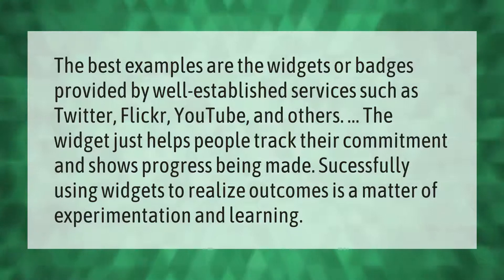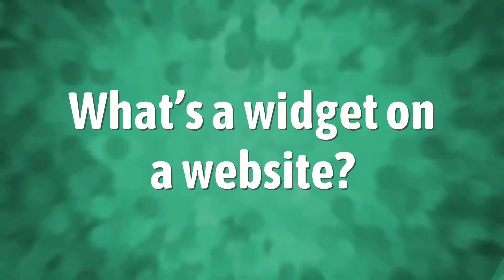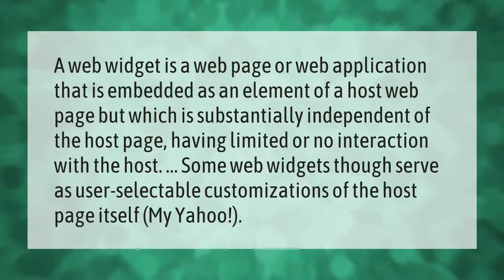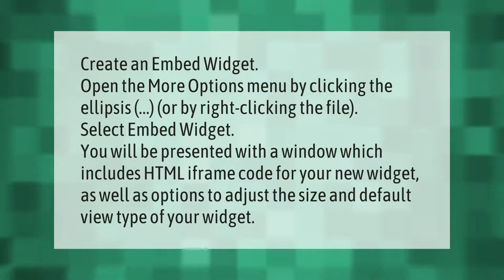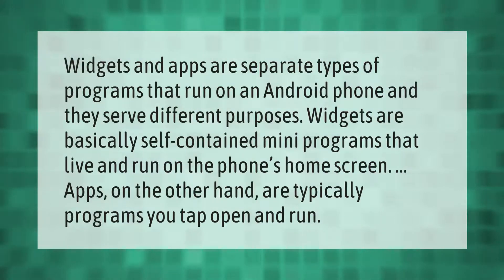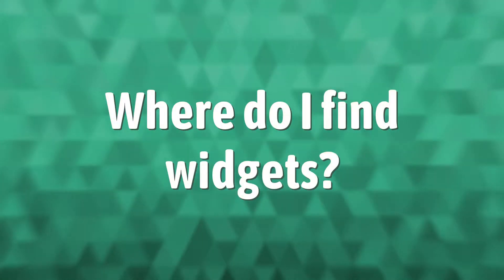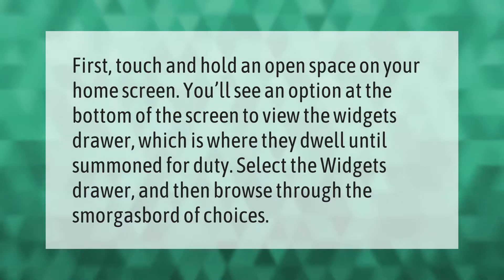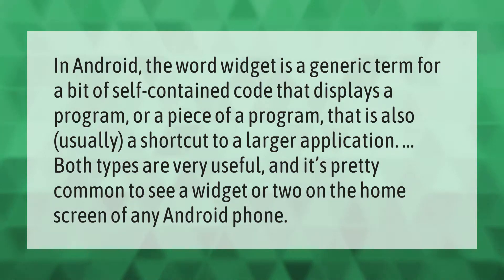What is an example of a widget?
00:00 - What is an example of a widget?
00:40 - What's a widget on a website?
01:10 - How do I embed a widget?
01:41 - What is the difference between an app and a widget?
02:10 - Where do I find widgets?
02:38 - What is a widget on my cell phone?

Laura S. Harris (2021, March 31.) What is an example of a widget?
    AskAbout.video/articles/What-is-an-example-of-a-widget-207484